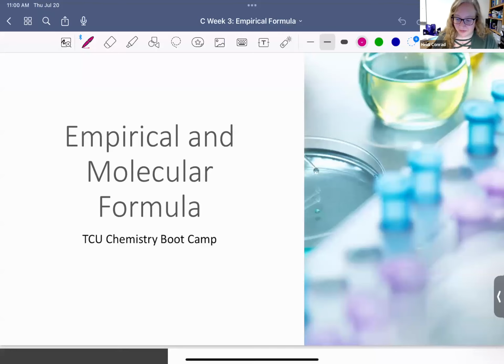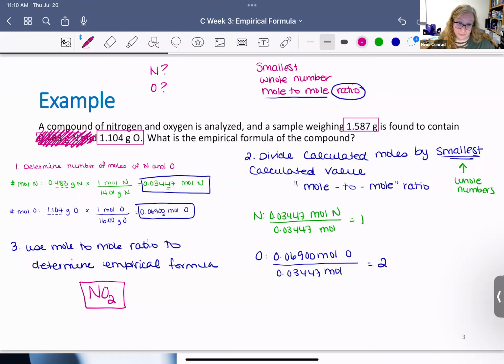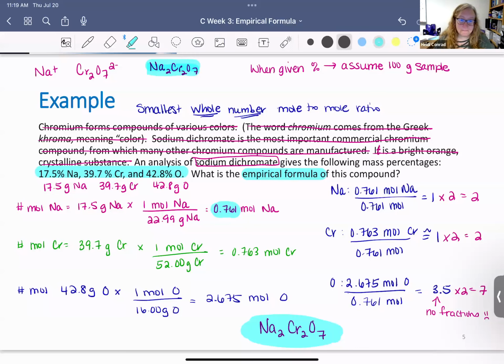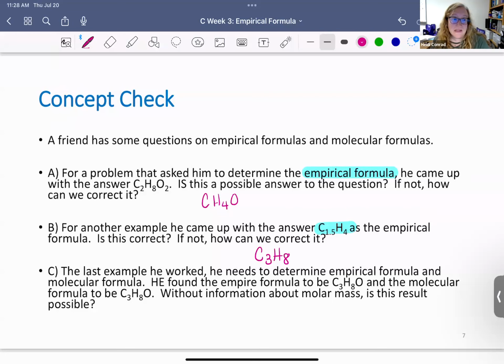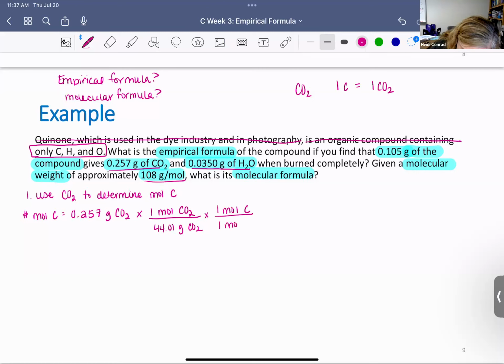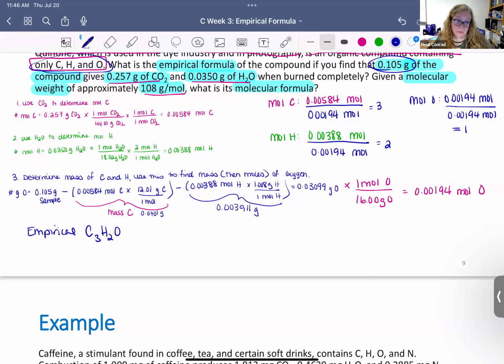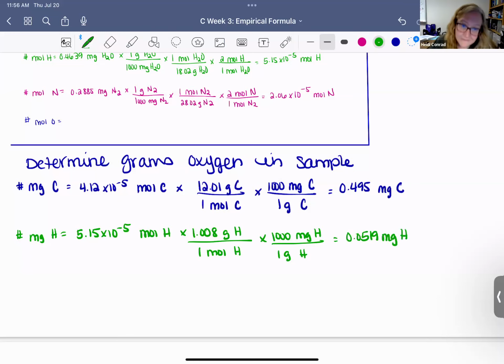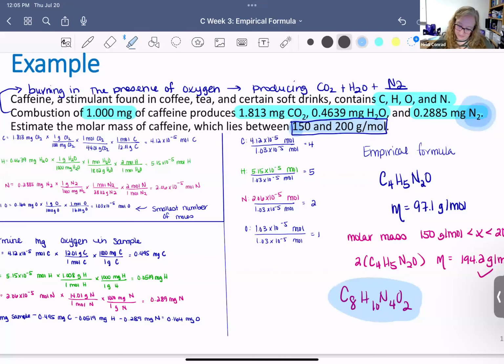TCU Bootcamp Week 3 (7/20/23)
Empirical Formula, Molecular Formula, Formulas from Combustion Analysis Data